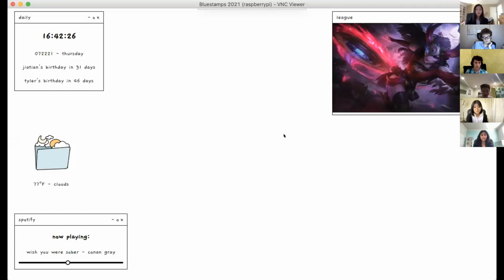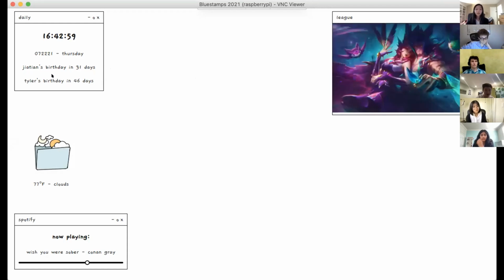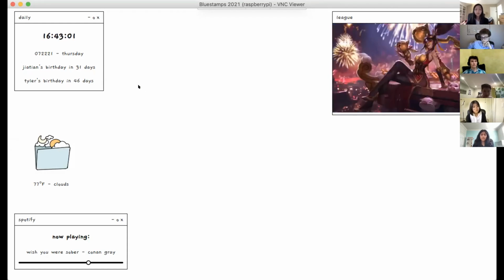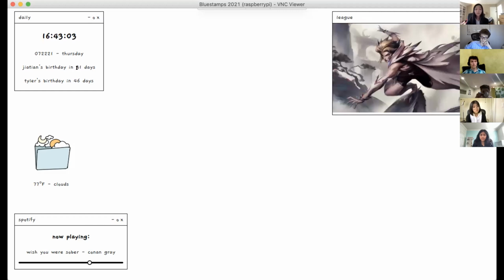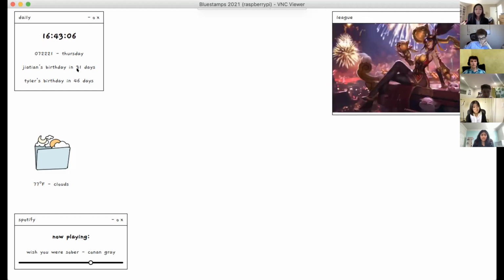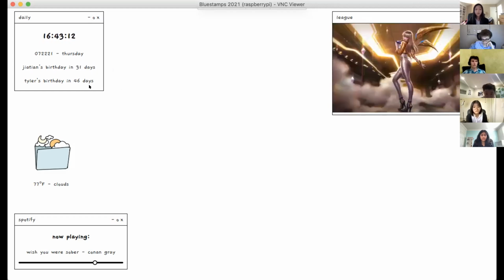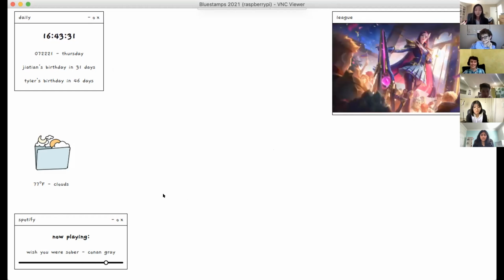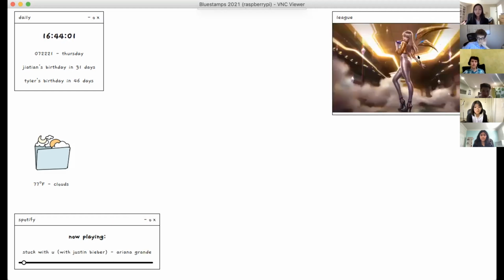Alicia F Demo Video